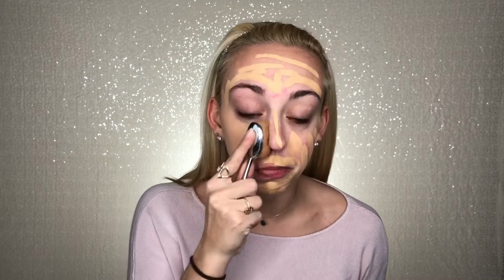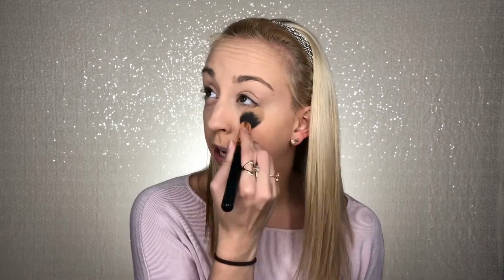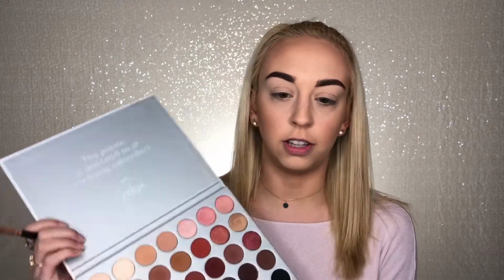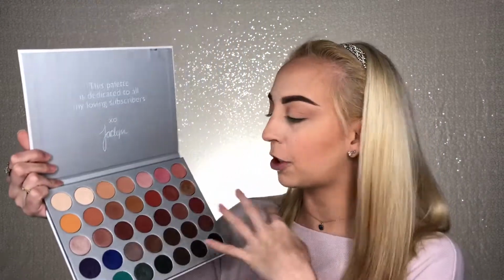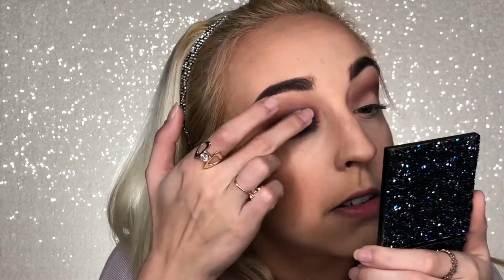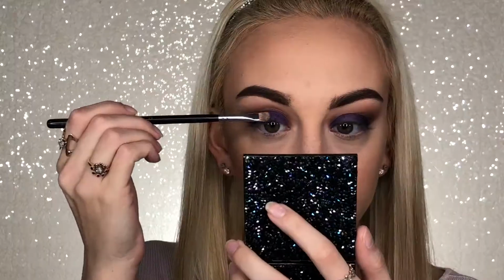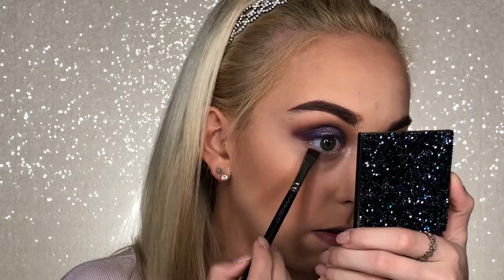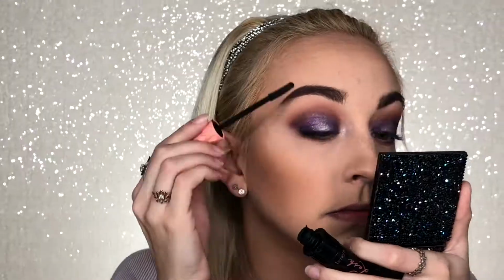Purple Glitter Glam | Tutorial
Hi everybody! Just because the holidays are over doesn't mean the glam looks have to stop! I created this fun, purple, glittery look because I'm definitely still feeling the holiday spirit! Hope y'all enjoy the video! They are all listed down below 😊